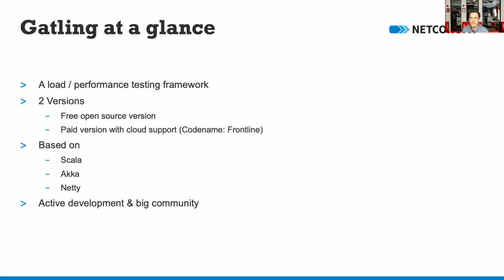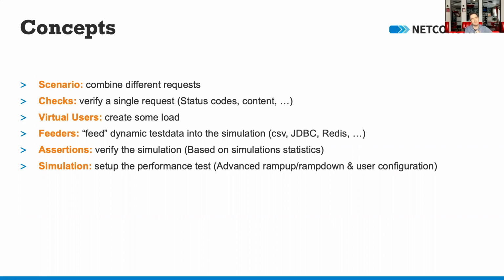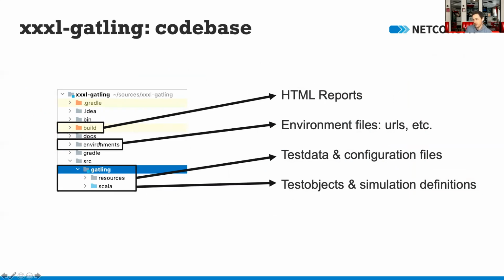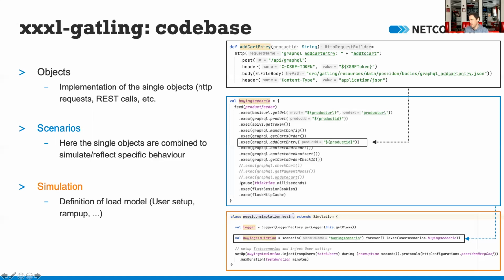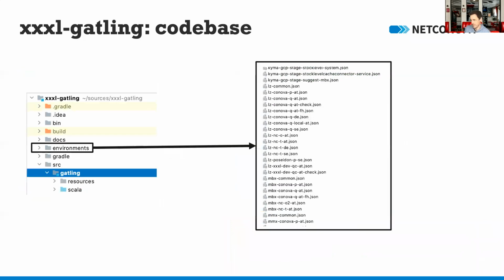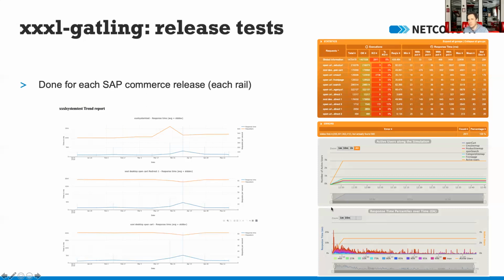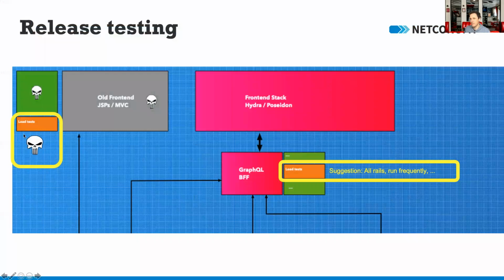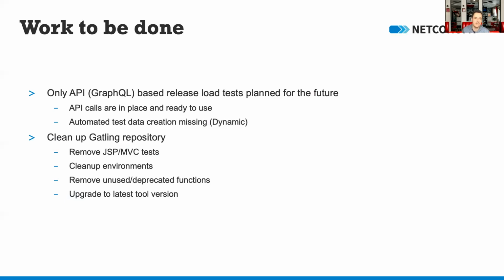Introduction Gatling Tests